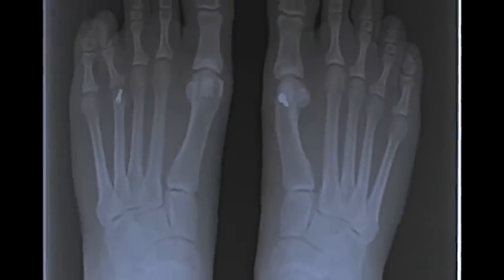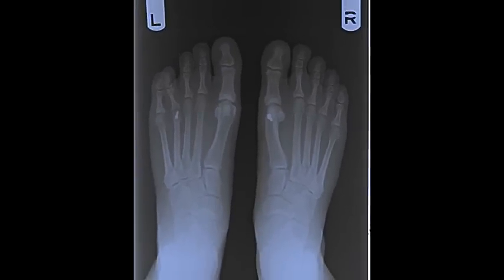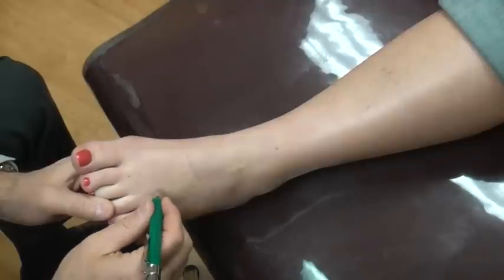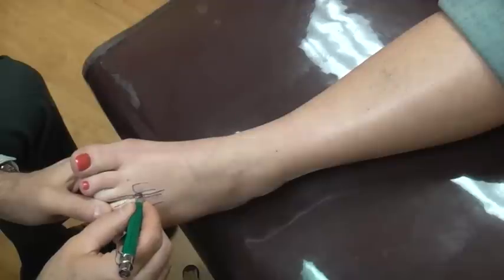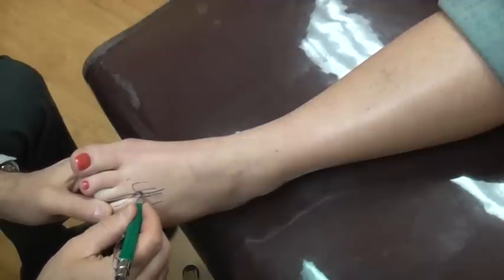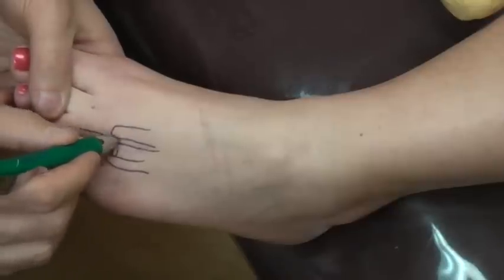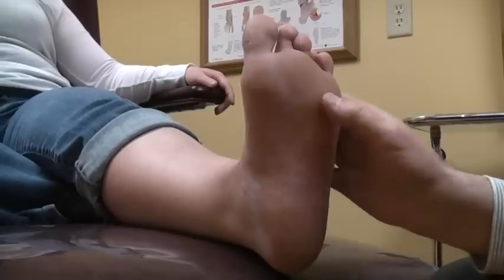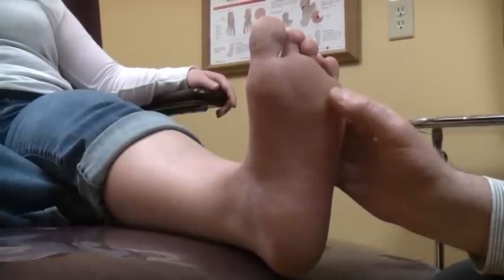Morton's Neuroma testimonial and explanation of problem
The mortons neuroma is a common foot disorder.  This video describes the problem and there is a testimonial of an individual who responded well to the Cluffy Wedge as a means of changing her walking pattern.